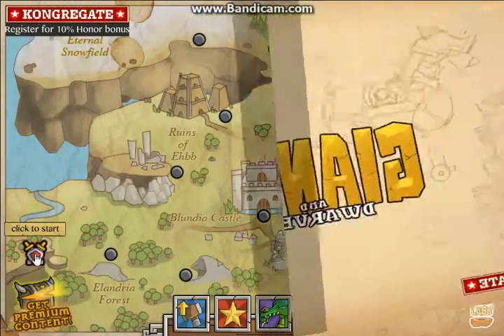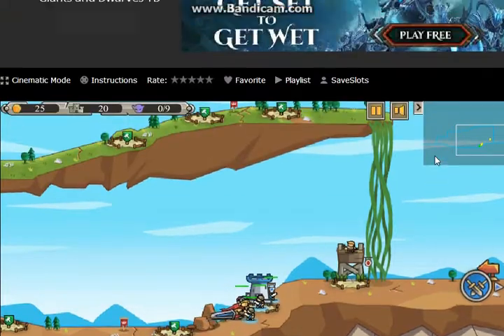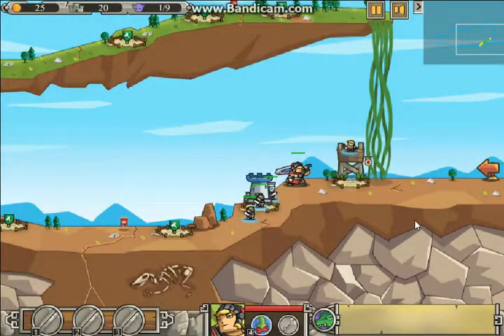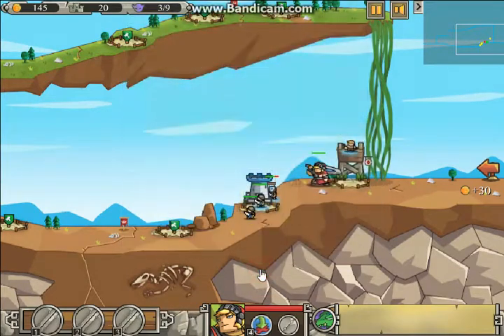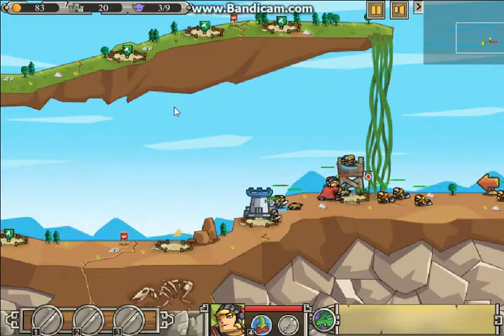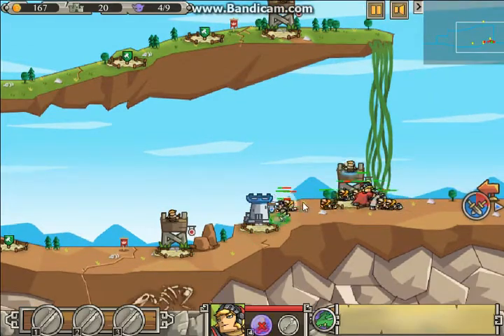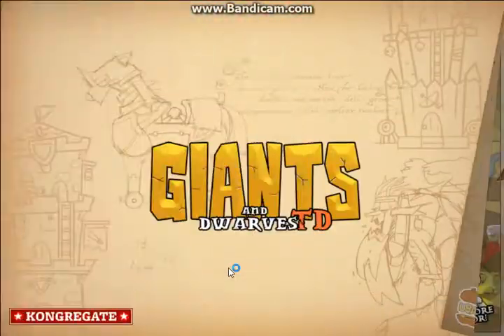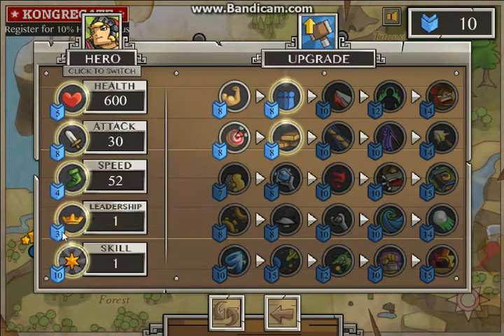Giant and Dwarves TD Ep: 1